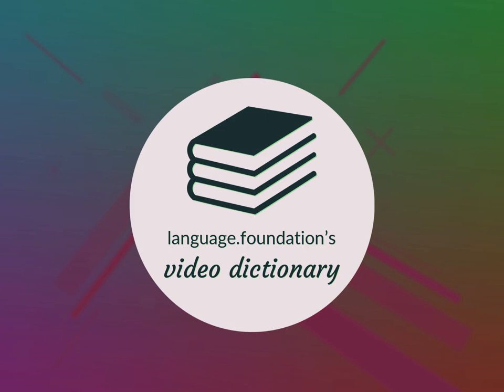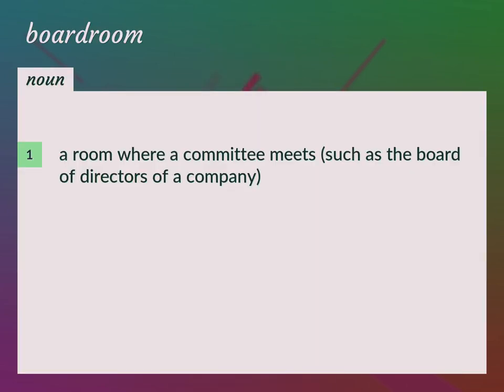Boardroom | meaning of Boardroom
What is BOARDROOM meaning?